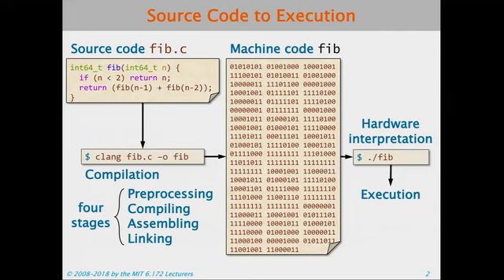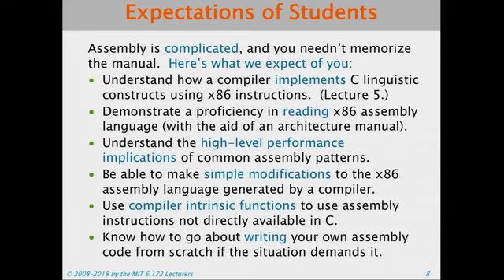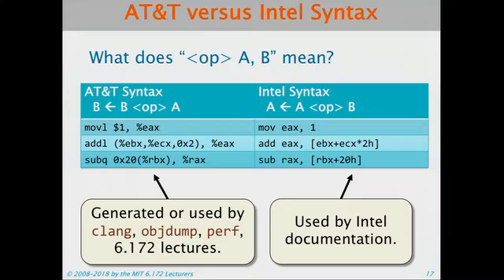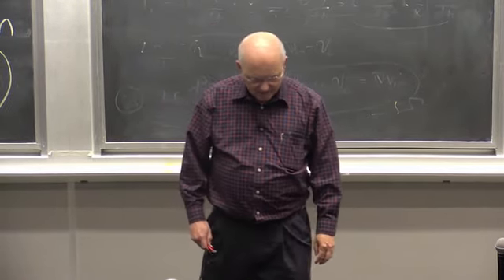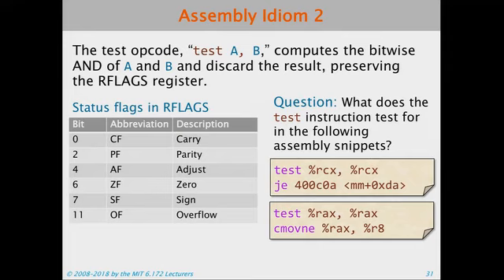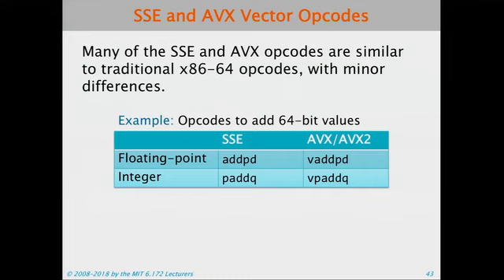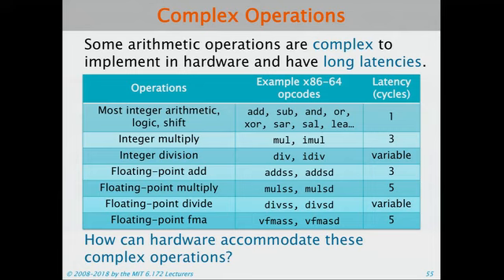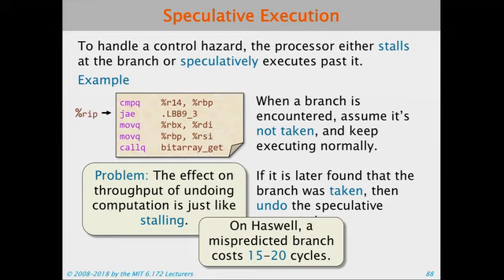Performance Engineering of Software Systems - MIT - Lec 04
Lecture 04: Assembly Language & Computer Architecture

Description: Prof. Leiserson walks through the stages of code from source code to compilation to machine code to hardware interpretation and, finally, to execution.